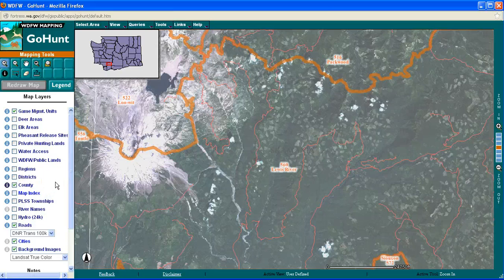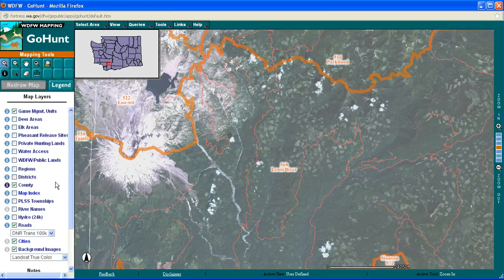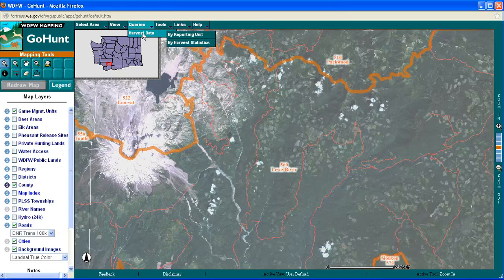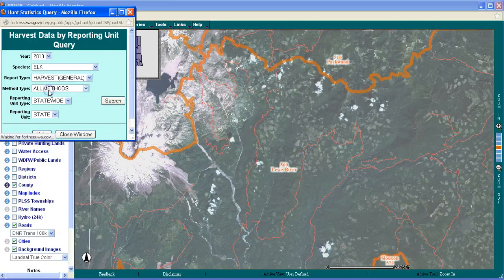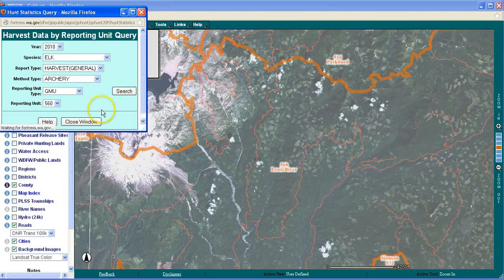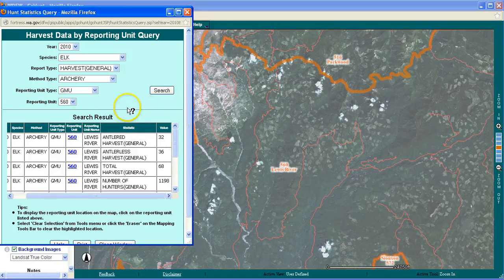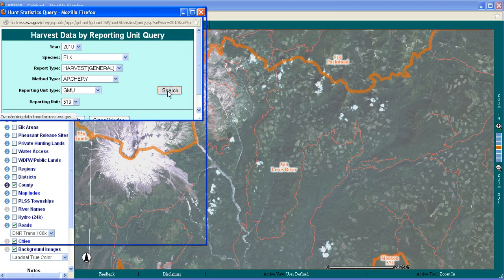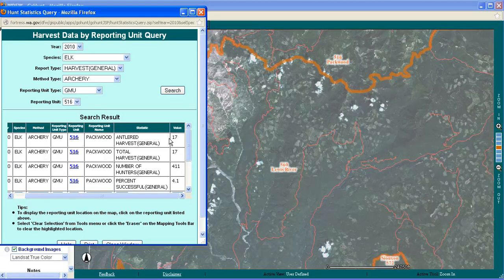Using the WDFW's Go Hunt App to Query Harvest Statistics by Game Management Unit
In this video I introduce the basics of using the Washington Department of Fish and Wildlife's "Go Hunt" online mapping application to query harvest statistics and compare hunter success by target species and hunting approach in adjacent game management units.